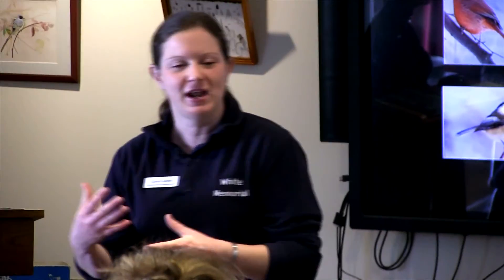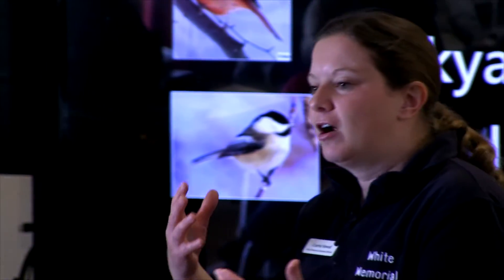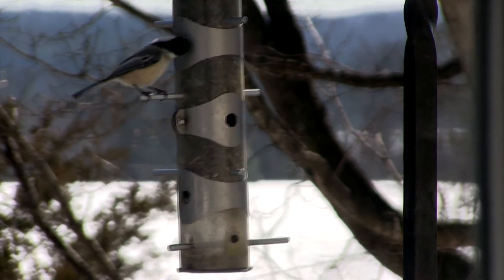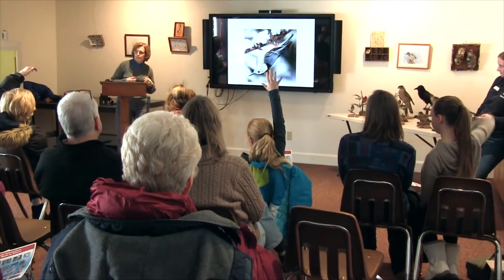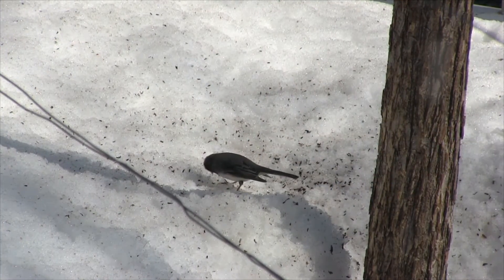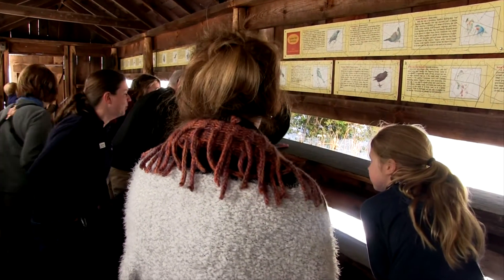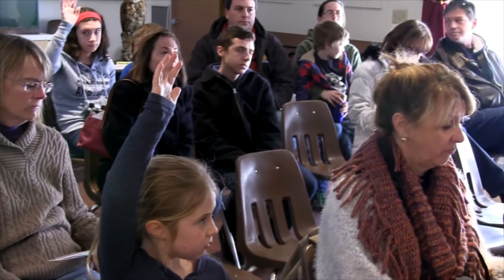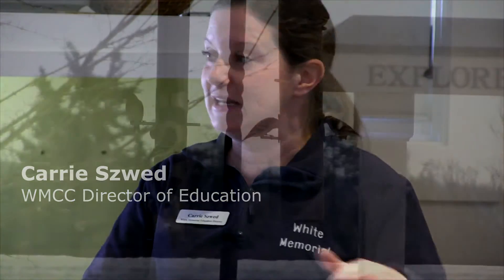The Great ANNUAL Backyard Bird Count (GBBC)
White Memorial Conservation Center and Sanctuary is the perfect destination for all ages! We are home to the largest Wildlife Sanctuary in Connecticut (4,000 acres), and house one of New England's finest Nature Museums. Walk, bird, ski, snowshoe, attend a program, class or special event. So much happens here every weekend! to learn more and review our calendar. Learn more about GBBC below.

The Great Backyard Bird Count (GBBC) is a free, fun, and easy event that engages bird watchers of all ages in counting birds to create a real-time snapshot of bird populations. Participants are asked to count birds for as little as 15 minutes (or as long as they wish) on one or more days of the four-day event and report their sightings online at birdcount.org. Anyone can take part in the Great Backyard Bird Count, from beginning bird watchers to experts, and you can participate from your backyard, or anywhere in the world.

Each checklist submitted during the GBBC helps researchers at the Cornell Lab of Ornithology and the National Audubon Society learn more about how birds are doing, and how to protect them and the environment we share. Last year, more than 160,000 participants submitted their bird observations online, creating the largest instantaneous snapshot of global bird populations ever recorded.

The 20th annual GBBC will be held Friday, February 17, through Monday, February 20, 2017.

"This count is so fun because anyone can take part —we all learn and watch birds together—whether you are an expert, novice, or feeder watcher. I like to invite new birders to join me and share the experience. Get involved, invite your friends, and see how your favorite spot stacks up."  -Gary Langham, Chief Scientist

Bird populations are always shifting and changing. For example, 2014 GBBC data highlighted a large irruption of Snowy Owls across the northeastern, mid-Atlantic and Great Lakes areas of the United States. The data also showed the effects that warm weather patterns have had on bird movement around the country. For more on the results of the 2016 GBBC, take a look at the GBBC Summary, and be sure to check out some of the images in the 2016 GBBC Photo Contest Gallery.

On the program website participants can explore real-time maps and charts that show what others are reporting during and after the count. Be sure to check out the Explore a Region tool to get an idea of what you can expect to see in your area during the next GBBC.

For questions and comments, please contact the National Audubon Society or Cornell Lab of Ornithology:

The Great Backyard Bird Count is made possible, in part, by generous support from Wild Birds Unlimited.